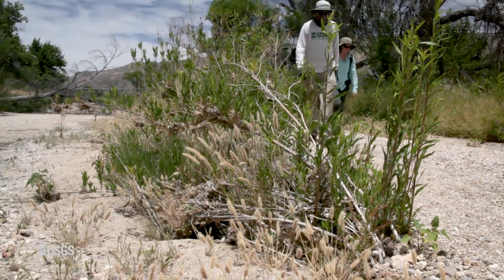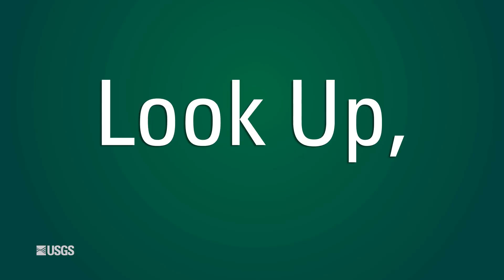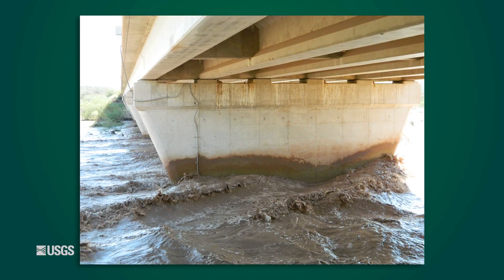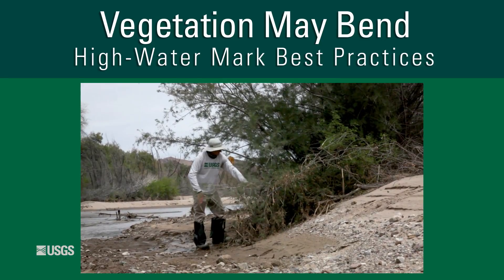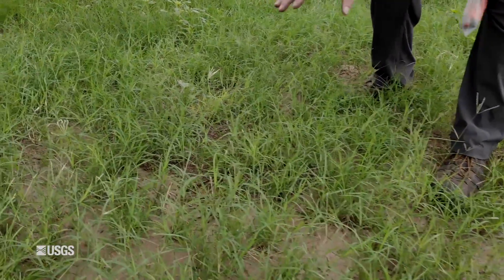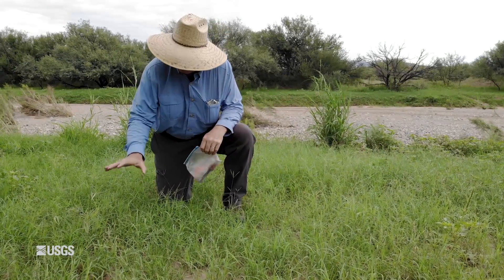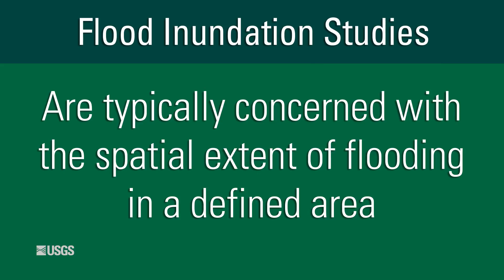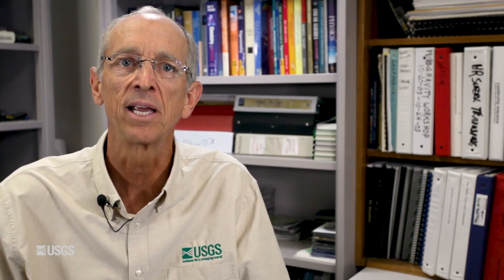A USGS guide for finding and interpreting high-water marks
High-water marks provide valuable data for understanding recent and historical flood events. The proper collection and recording of high-water mark data from perishable and preserved evidence informs flood assessments, research, and water resource management. This video provides guidance for skilled high-water mark identification, including marks left behind in natural and man-made environments by tranquil and rapid flowing water. Additionally, this video also presents pitfalls and challenges associated with various types of flood evidence that help hydrographers identify the best high-water marks and assess the uncertainty associated with a given mark. Proficient high-water mark data collection contributes to better understanding of the flooding process and reduces risk through greater ability to estimate flood probability.